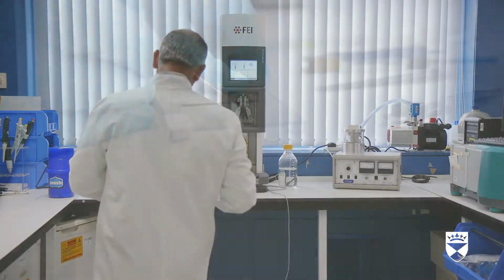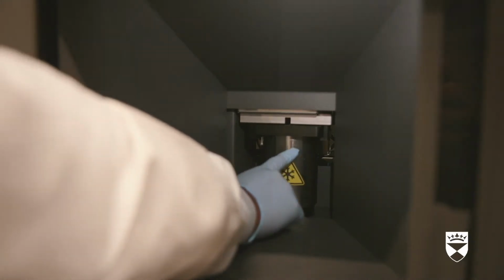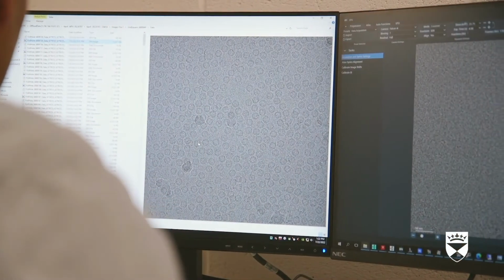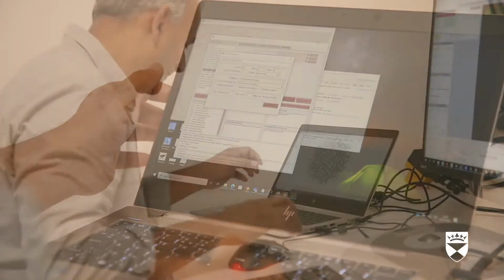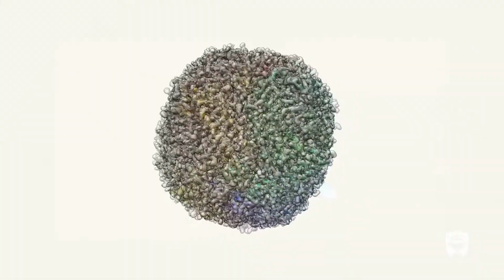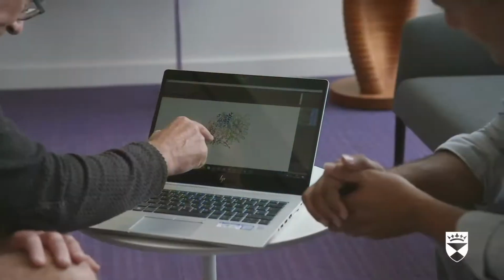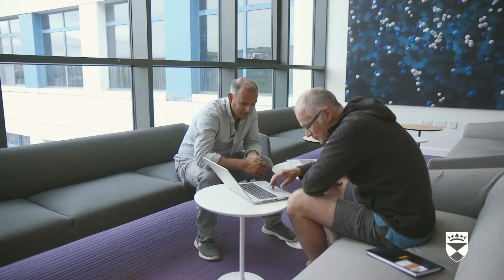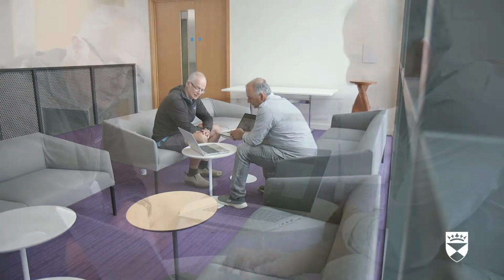Research using cryo-electron microscopy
Learn how cryo-electron microscopes let us view a world so small.

The research featured in this video is supported by the Medical Research Council (MRC) and Wellcome.

This video was funded by the Wellcome Institutional Strategic Support Fund awarded to University of Dundee.

Transcript:
Electron microscopes help scientists to see and study proteins. This allows scientists to understand how proteins function and in some cases, how they are changed to human diseases such as cancer.

In 2022, we opened a new facility in Dundee housing a state of the art electron microscope. This microscope lets us see more detail than has been previously possible. To view proteins in the electron microscope we first need to prepare a sample. We break open cells and take out the proteins we are interested in studying. We put them in a liquid called a solution, which is added onto a small mesh grid. The proteins in the solution stick to the mesh and are frozen rapidly. We then take the frozen grid to the electron microscope and place the grid inside. Images are taken by the microscope and sent to a computer. Can you see the tiny dots? They are proteins. We record thousands of videos using a very fast camera. A computer programme then takes these videos and combines them to make 3D models. The detail in these models is enough to distinguish differences between proteins of less than one billionth of a centimetre. This level of detail enables researchers to understand how proteins work, what has changed during a disease and can help develop medicines to treat them.